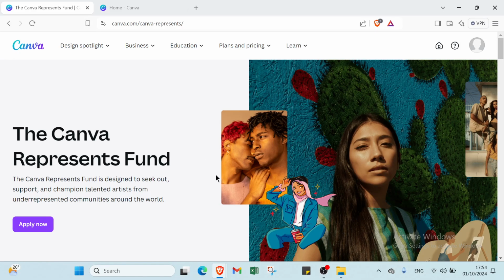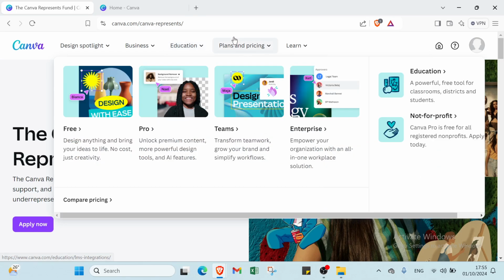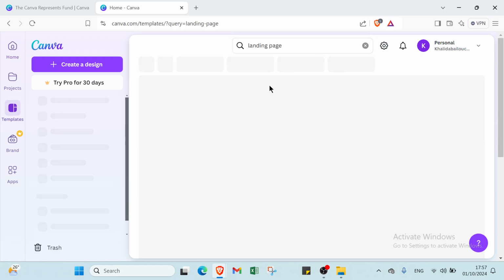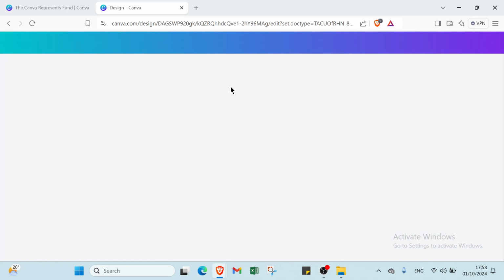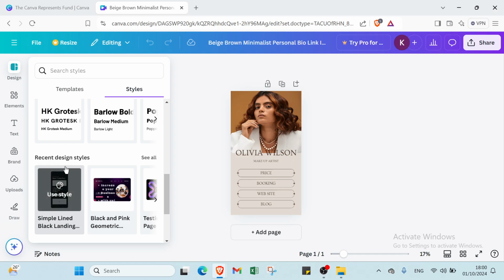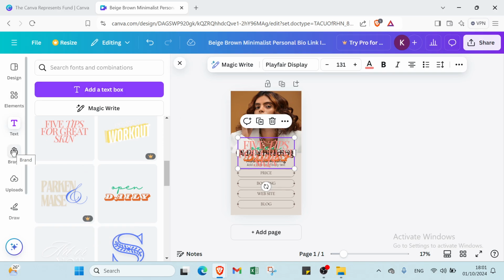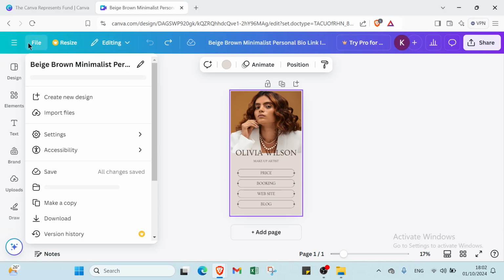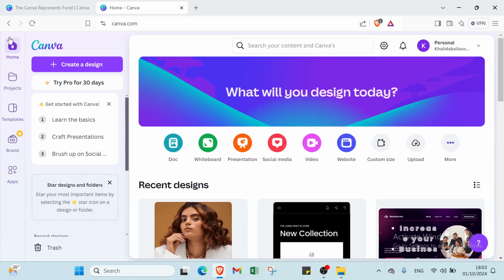How to Create a Landing Page with Canva in 2025 : Comprehensive Guide for Beautiful Pages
How to Create a Landing Page with Canva in 2024: Comprehensive Guide for Beautiful Pages

in this video we discuss : Learn how to create a landing page with Canva in 2024 using this comprehensive tutorial, perfect for beginners and experienced users. This step-by-step guide will show you how to design a professional and engaging landing page quickly and easily. From choosing the right templates to customizing your page for maximum impact, this tutorial covers everything you need to know to create stunning landing pages with Canva. Whether you're promoting a product, service, or event, this guide will help you craft a high-converting landing page with ease!